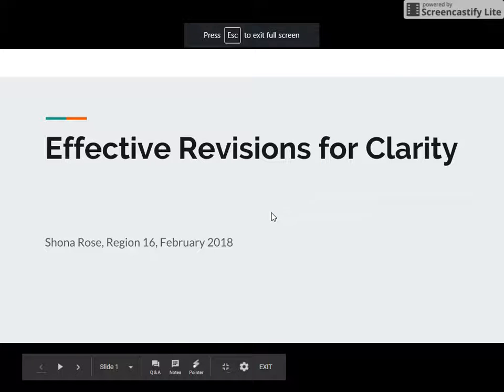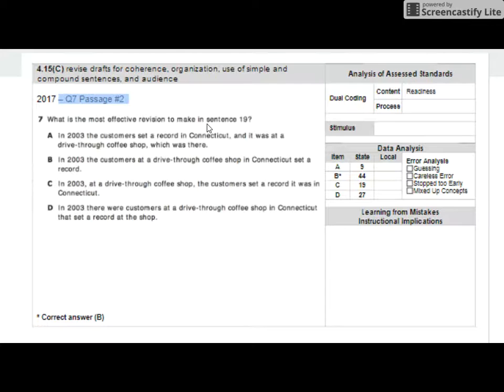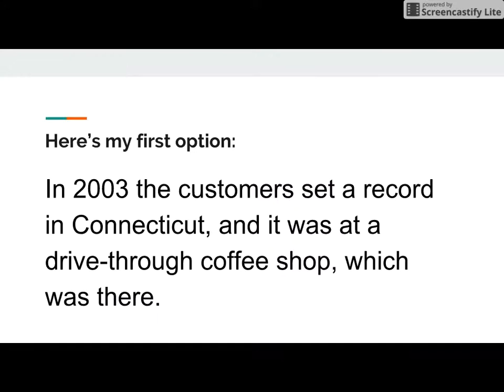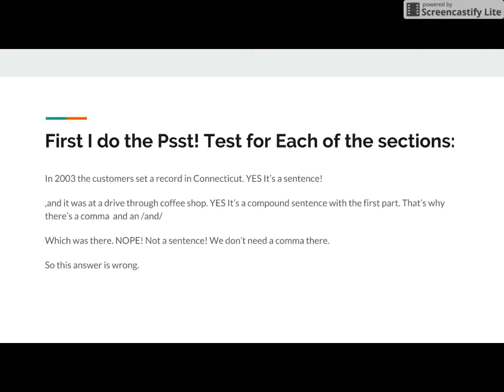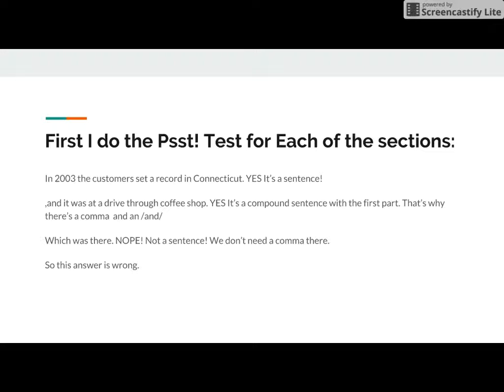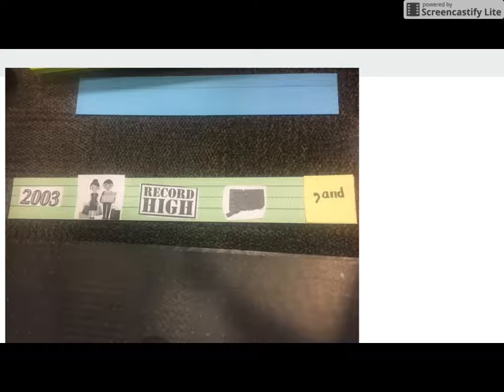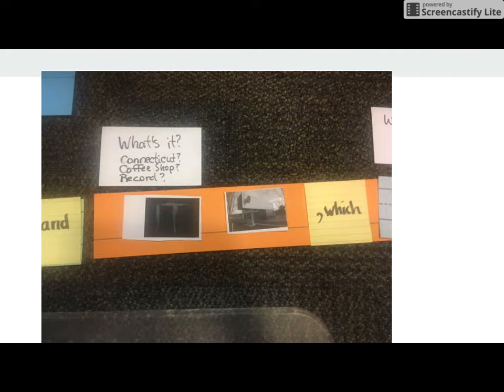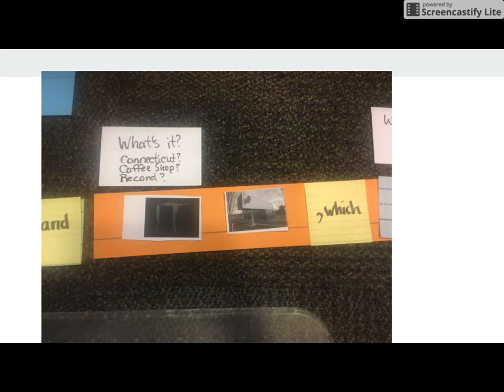Feb 28, 2018 5:13 PM